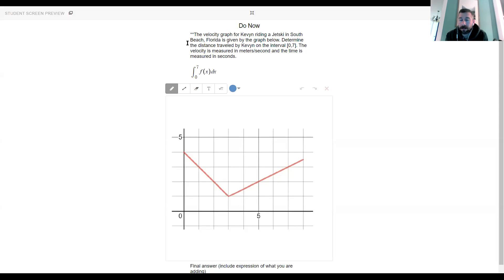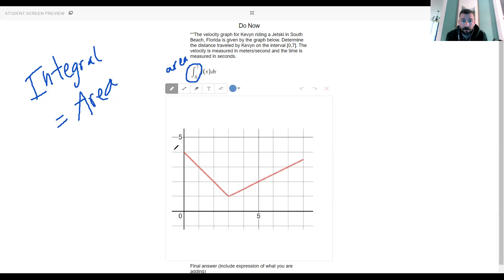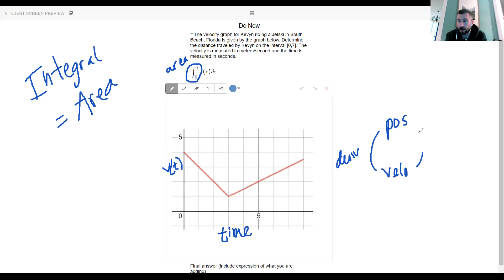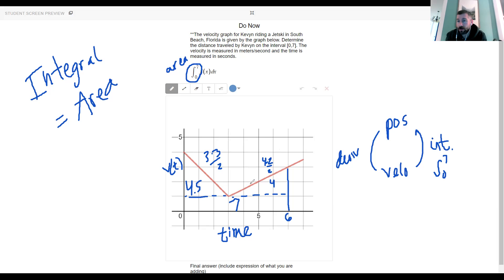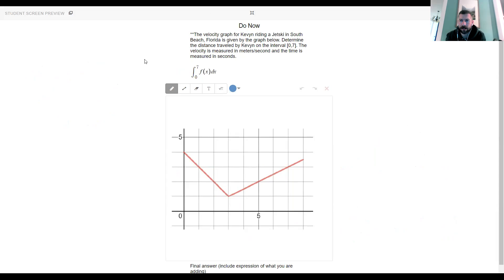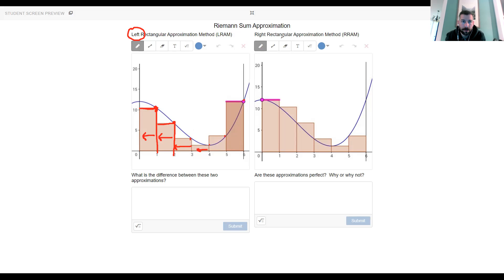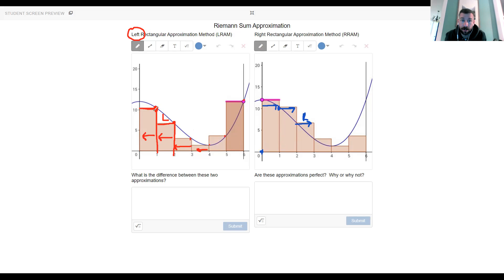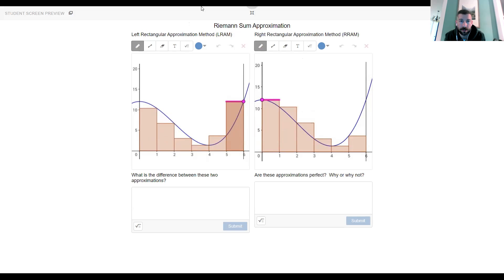Riemann Sum Integration Method